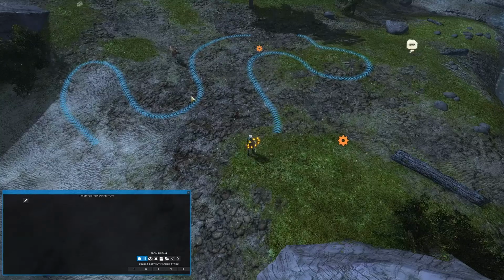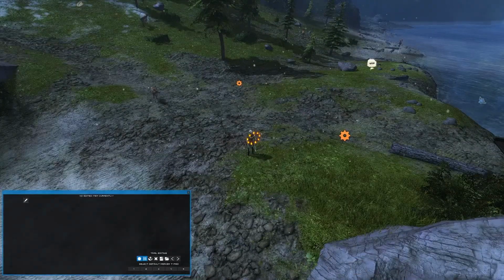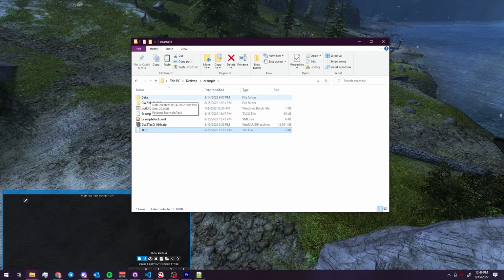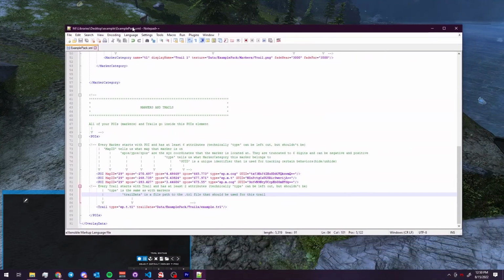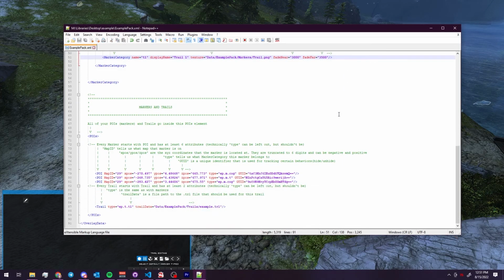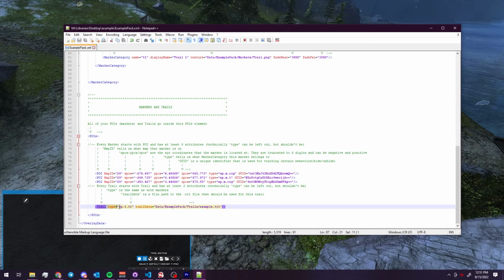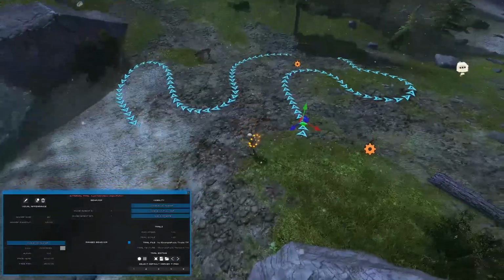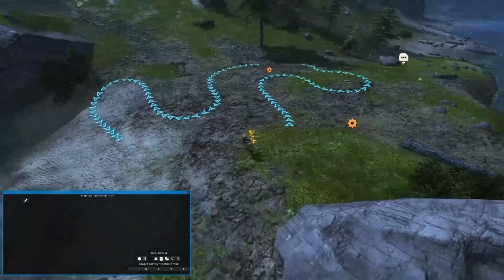Marker Pack Academy - Importing Trails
This is a follow up to the previous "Trail Tutorial" video where I briefly show how to import new trails into a marker pack. This video is part of the Marker Pack Academy series where I teach how to create marker packs for Guild Wars 2.

Timestamps:
0:00 - Intro
0:47 - Adding the .trl to your Data Folder
1:25 - Adding new trail to XML
2:35 - Repack and overwrite old pack
2:57 - Final Results
3:24 - Editing existing trails/backups
3:46 - Closing Remarks